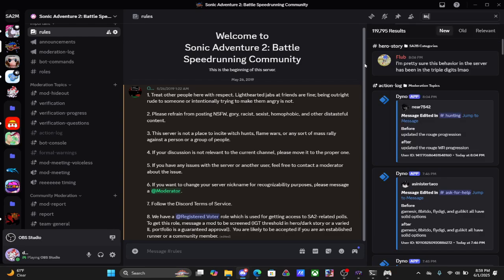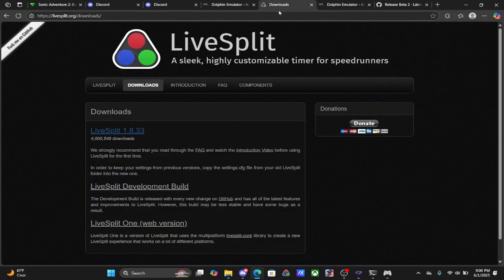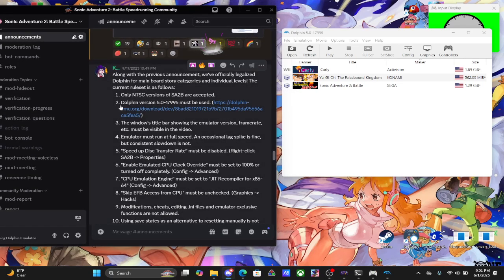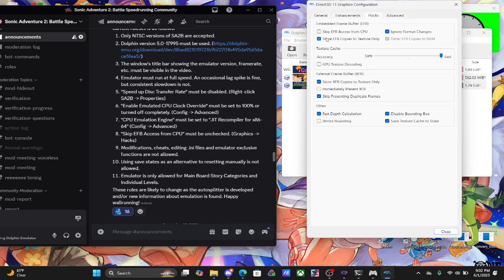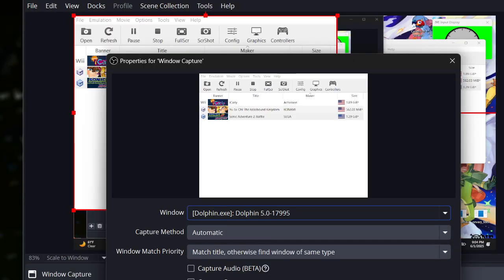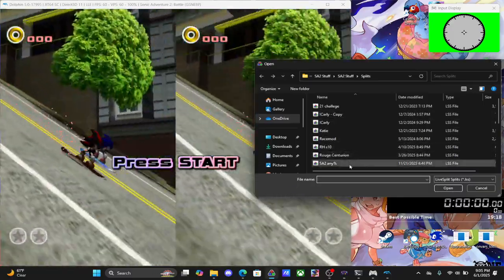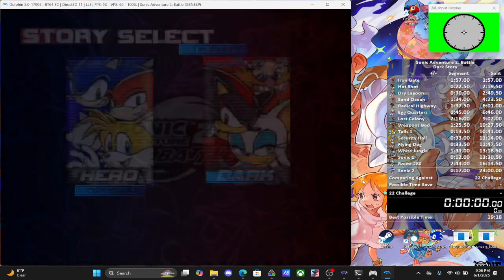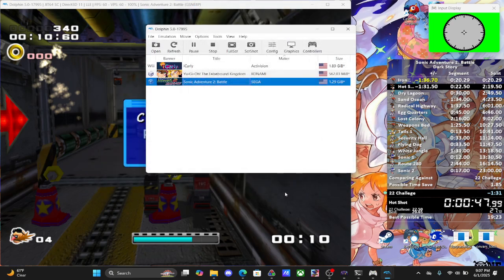Setup Guild for Speedrunning SA2 on Dolphin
Katie4s Controller Setup Guild for Dolphin